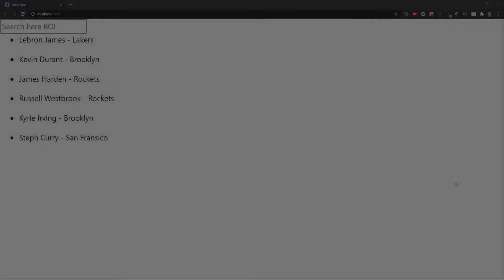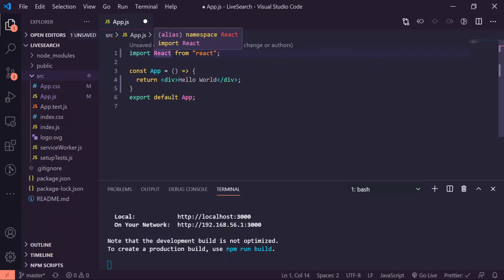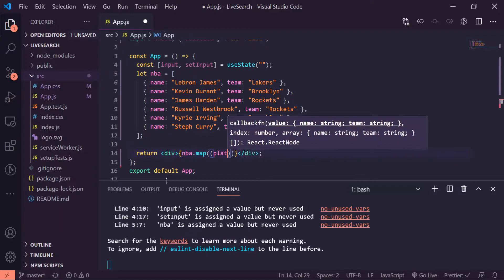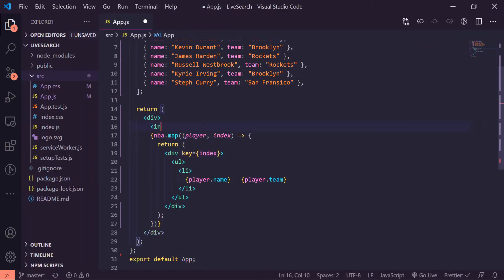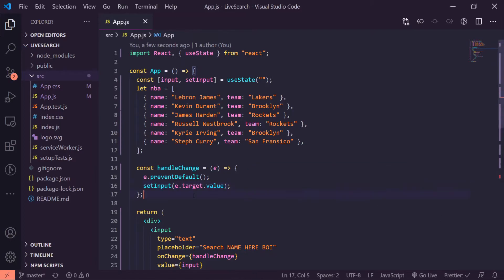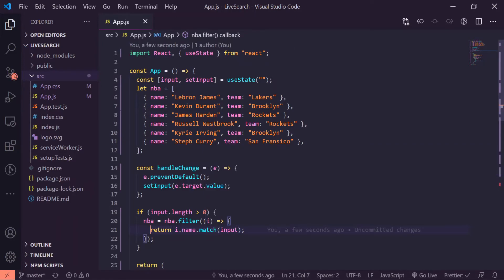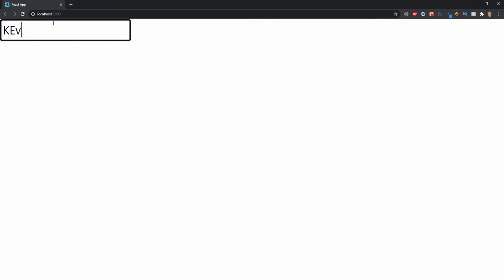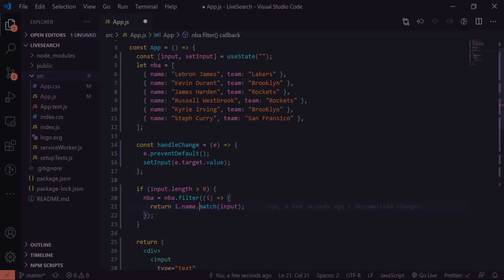Search Filter Using React Hooks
Live Search Using React Hooks. In this video you will learn how to create a live searching algorithim using only React Hooks. Hope ya enjoy :)